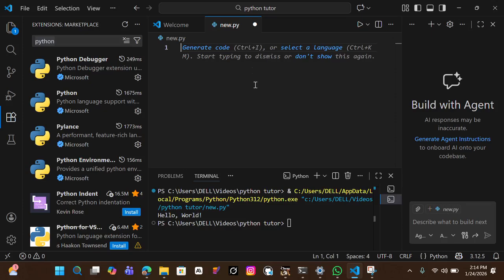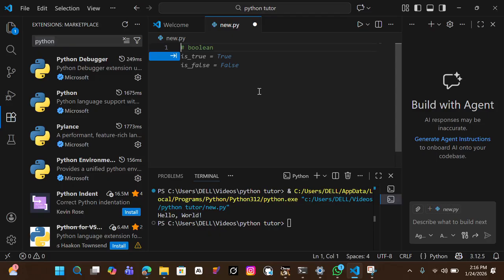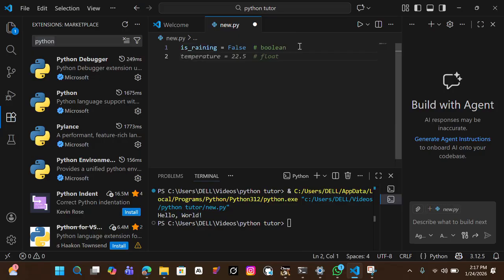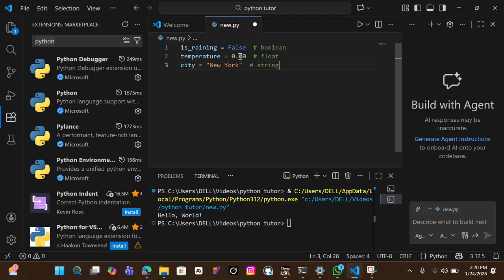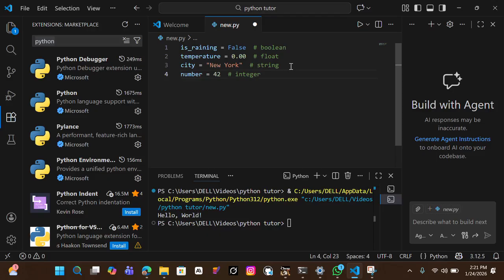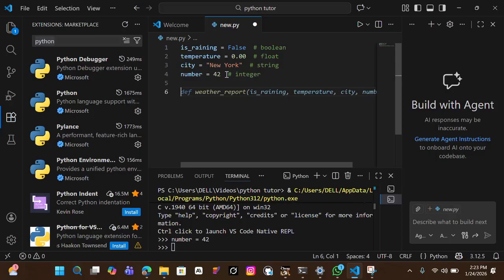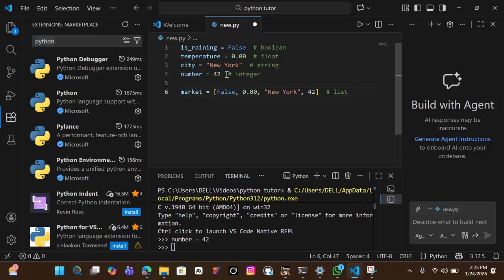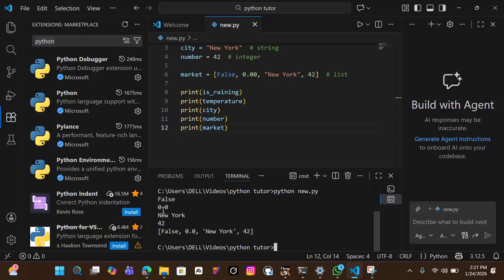Python Variables and Datatype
Variables and datatype are essential blocks that builds up python and the knowledge of this concept is essential for as a python programmer. Watch this video and watch out for more.